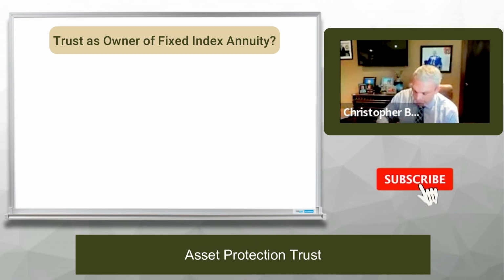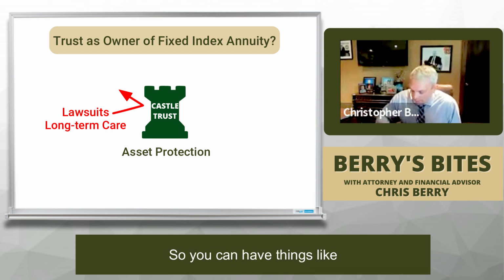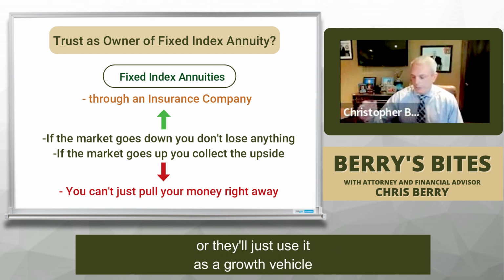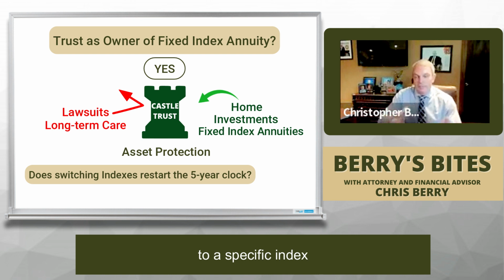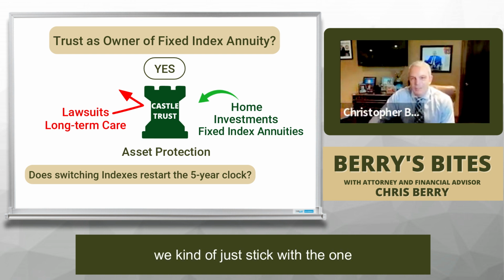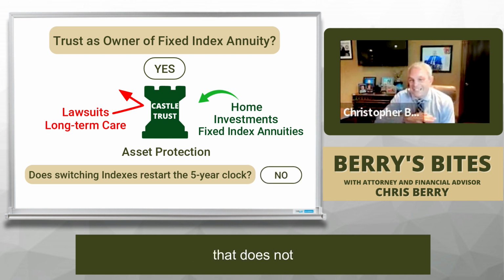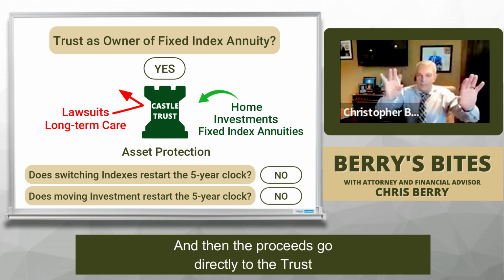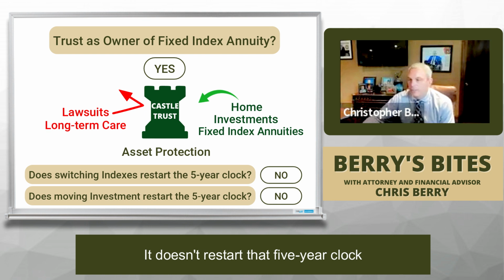Can an Asset Protection Trust be the owner of a Fixed Index Annuity?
In this informative video, we delve into the intriguing question: "Can an Asset Protection Trust be the owner of a Fixed Index Annuity?" Join us as we explore the intersection of asset protection, trust structures, and financial planning.
If you're interested in protecting your assets and making informed financial decisions, this video is a must-watch. Don't miss out on valuable insights that could potentially transform your financial future.

Certified Elder Law Attorney and Certified Financial Planner Christopher Berry of Castle Wealth Group answer questions on retirement and estate planning every Wednesday at 1pm. or give our office a call at .

Castle Wealth Group and Christopher Berry help families with estate planning, elder law, retirement planning, and tax planning from their Brighton, Ann Arbor, Livonia, Bloomfield Hills, and Novi offices.

Castle Wealth Group helps families with their legal, financial, and tax planning for their retirement and legacy.

With the use of legal structures like revocable living trusts, Castle Trusts (asset protection trusts), Chris Berry and Castle Wealth Group can help your family plan, protect, and preserve what is important through their Retirement and Legacy Blueprint Process.